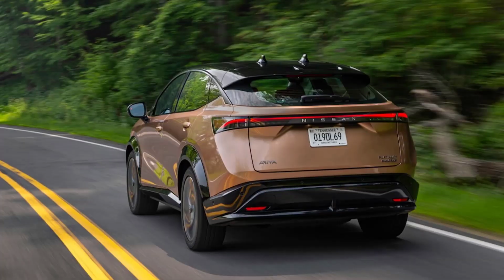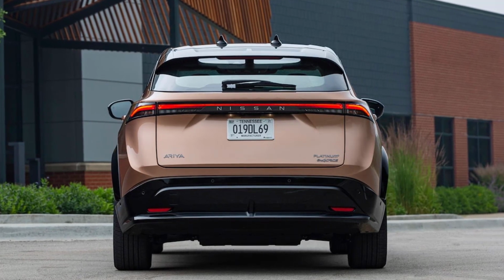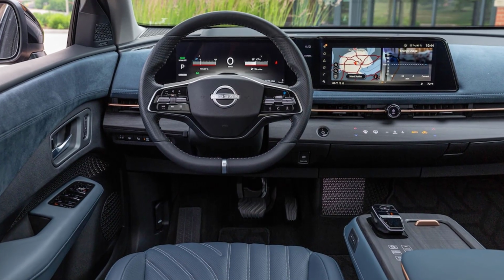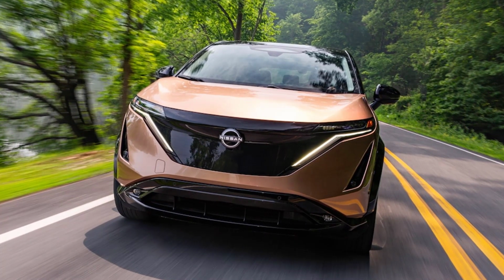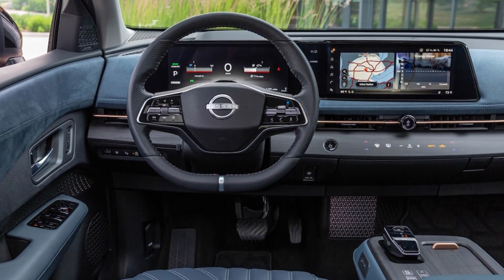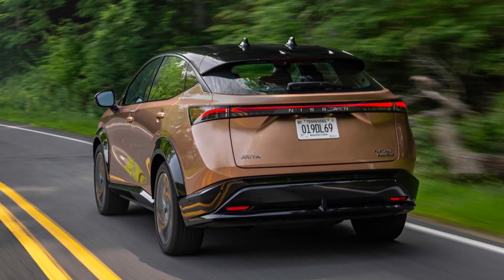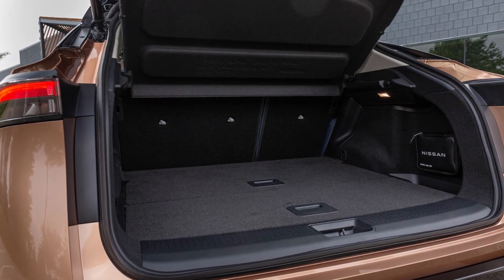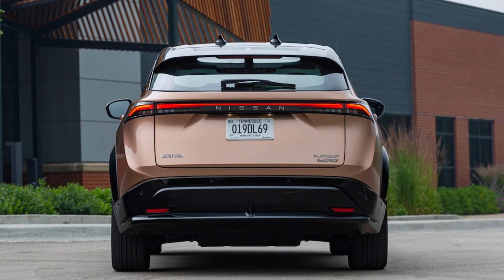2023 Nissan Ariya Platinum+ e-4orce First Test: We’ve Got Questions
This Nissan Ariya e-4orce is something of a head-scratcher. Beyond the main question as to why the first company to offer a modern mainstream affordable electric car took 11 years to introduce its second model (chip shortages excusing only one version of it), there are other questions. Why was the launch variant the lower price/profit single-motor version? Why was that motor placed in the front when so many class competitors opt for the better steering feel and handling dynamics that come with rear-drive?..